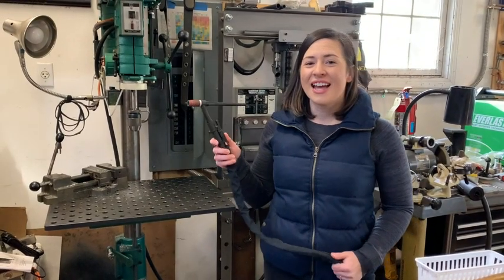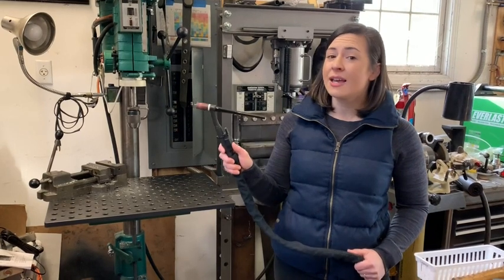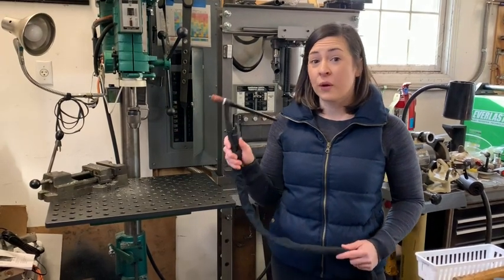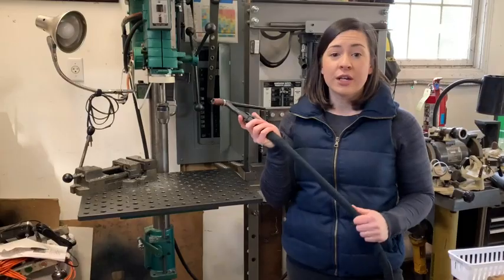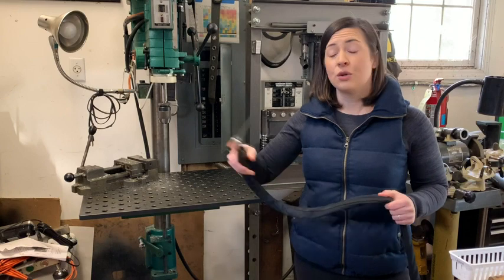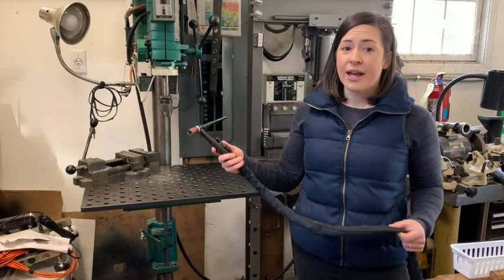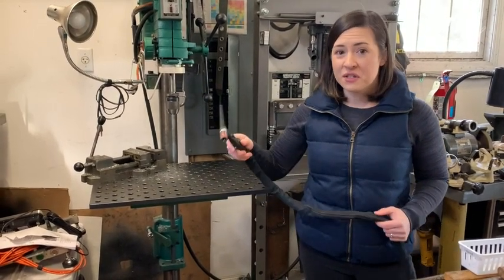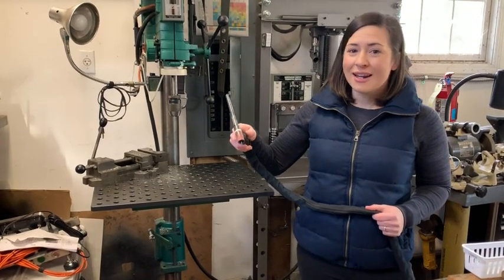Our Point of View on CK20 Water Cooled TIG Torch Kits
(Commissionable Links)
about this PRODUCT:
Hand-Held Water-Cooled TIG Welding Torch
7-1/2" (19.0cm) 3 oz (85gm)
2 Series Head Accessories